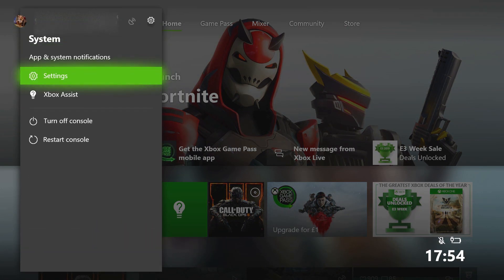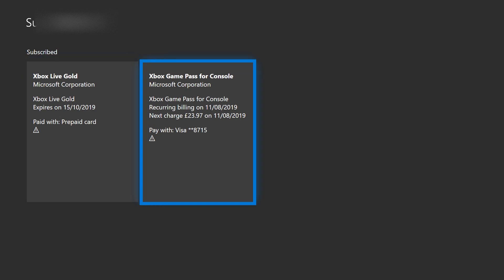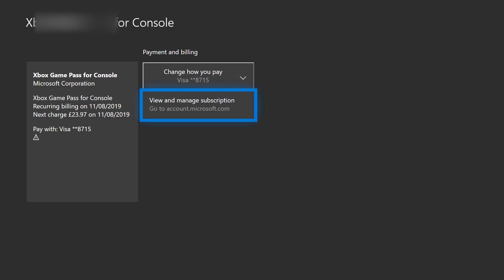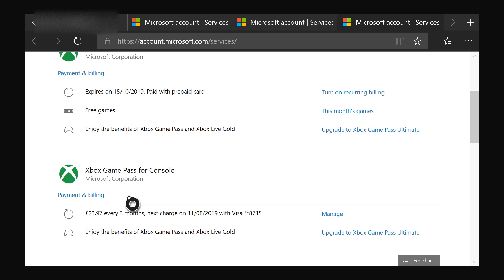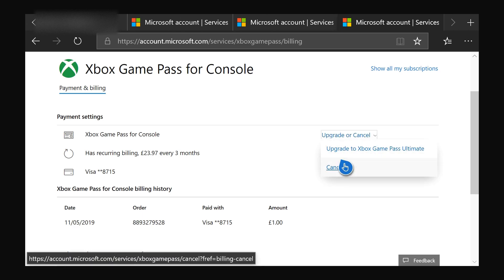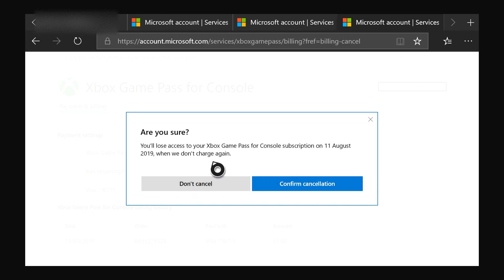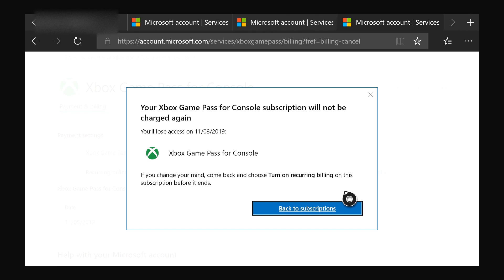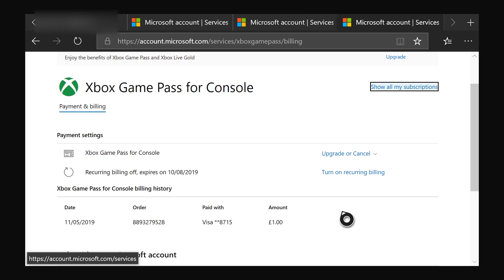How To Cancel A Subscription Xbox One (2019)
In this video, I will show you a way of canceling your Xbox subscriptions, such as Xbox Live, EA access, Game Pass, or Xbox Music.

Thank you so much for clicking and watching this video! Have a good day:)

(UK)
Boom Arm